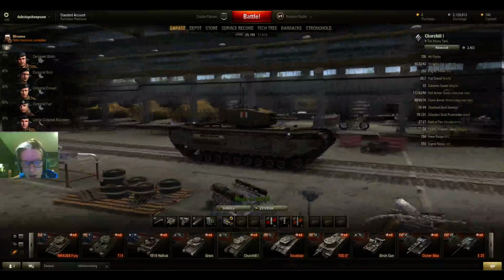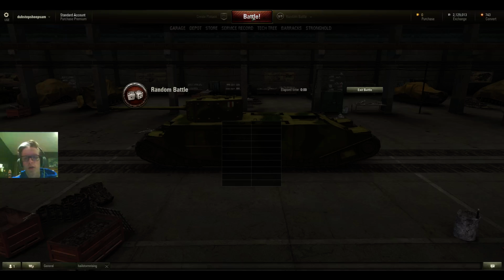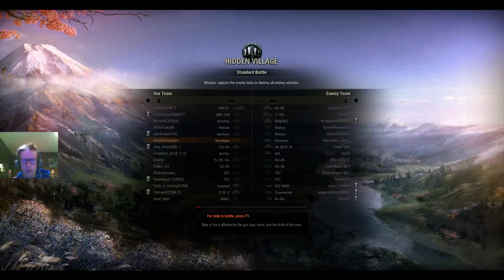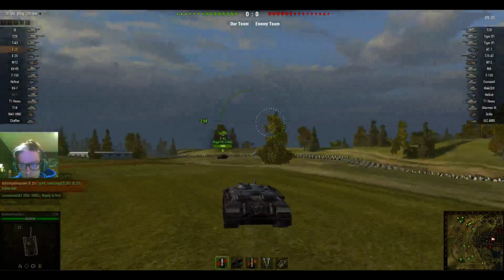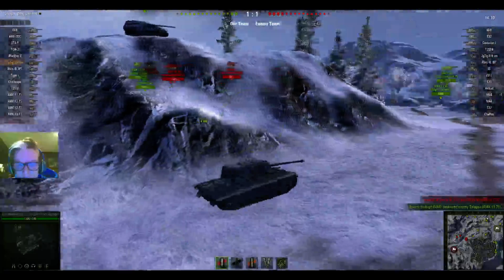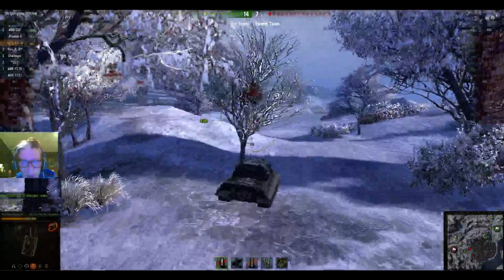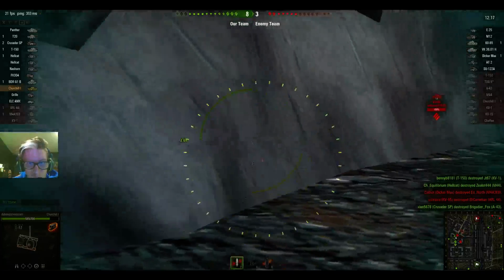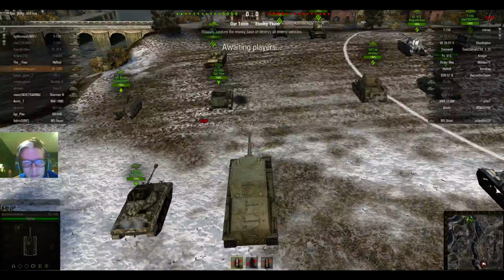World of Tanks with dubstepsheep: Churchill again, SU-100Y derp and much, much more!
Strap your commander's helmets on and get ready for some derp, tankers! In this episode of WoT with dubstepsheep, we take a look at the TOG II, the Excelsior, the E25 and even the poor, neglected SU-100Y!